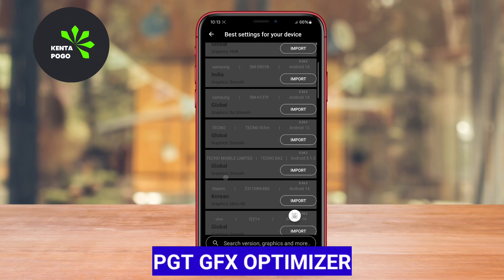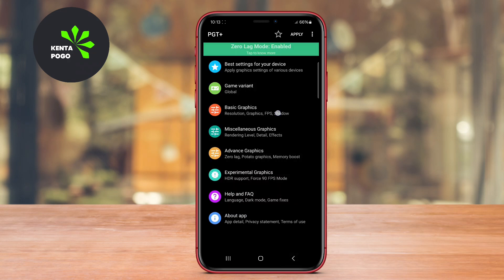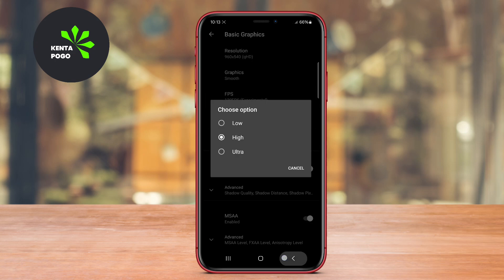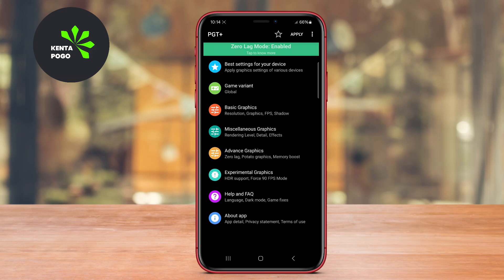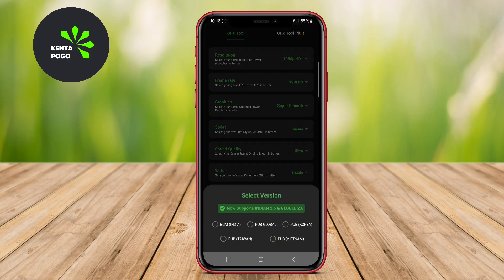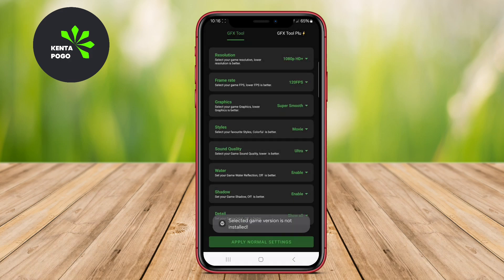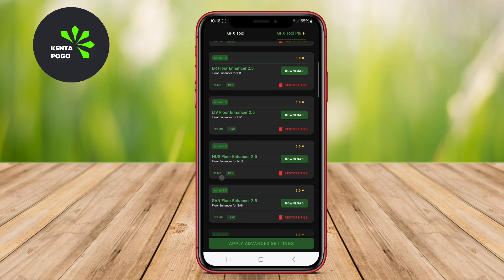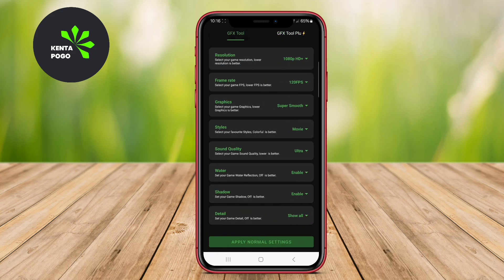3 Best Free GFX Tool Optimizer App for Android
GFX Tools are applications designed for Android devices that allow users to optimize and customize their gaming experience, particularly games like PUBG Mobile. These tools help enhance graphics settings, improve frame rates, and reduce lag by providing options to adjust resolution, graphics quality, and other performance parameters. By using GFX Tools, players can fine-tune their game performance based on their device's hardware capabilities, leading to a smoother and more enjoyable gaming experience.

3 Best GFX Tool Optimizer App for Android :

0:00 Opening

0:08 PGT GFX Optimizer
Free:

0:45 Gamers GFX Tools
Free:

1:24 Battle GFX Tool
Free:

That's the 3 best GFX tools apps for Android that we can recommend to you.